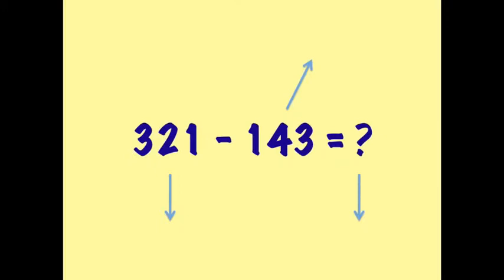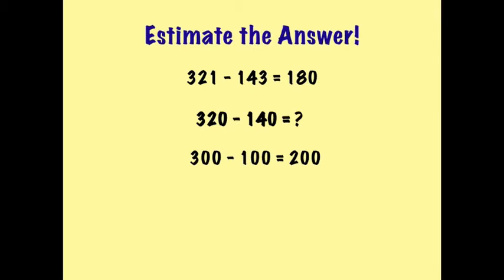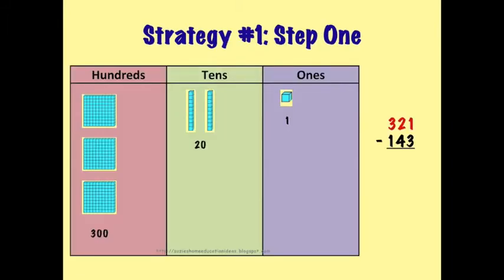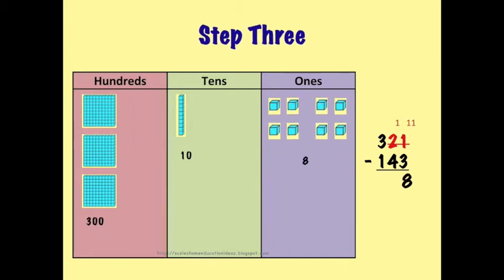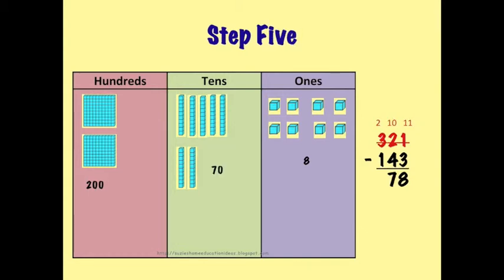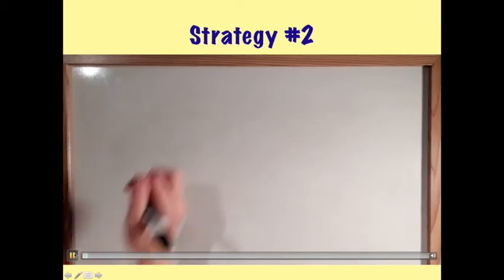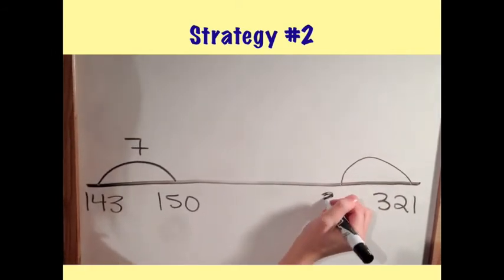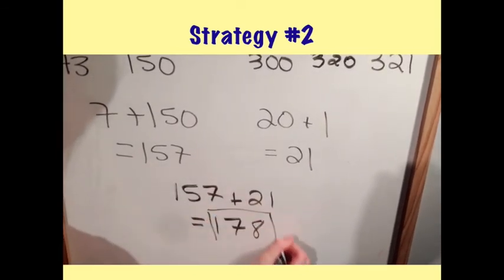EDEL316 Teaching Video